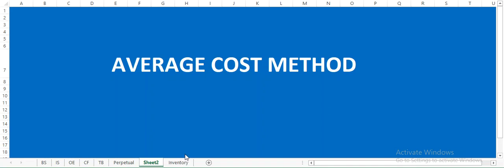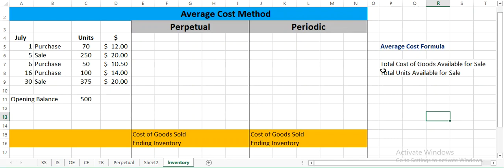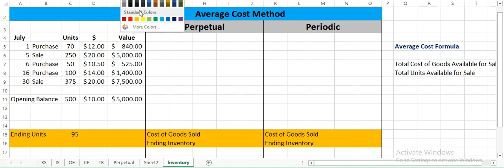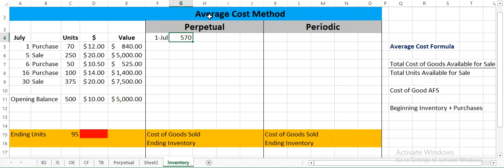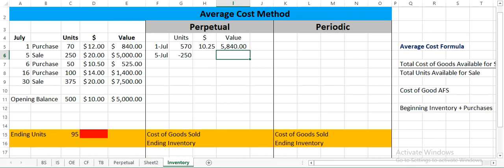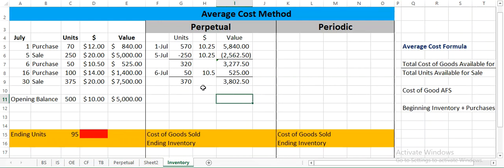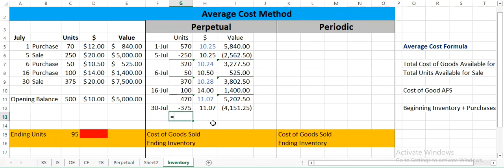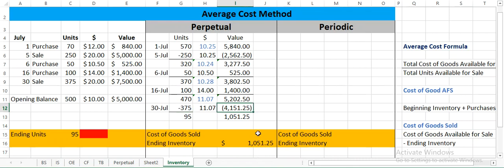Average Cost 1 of 2